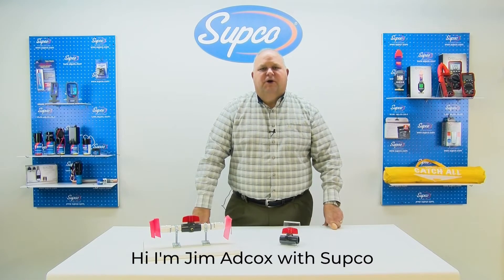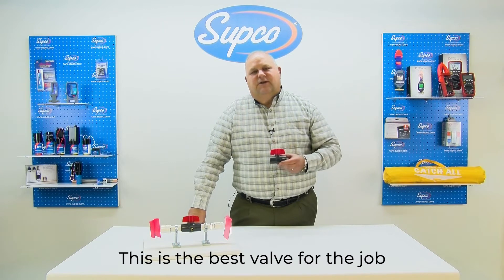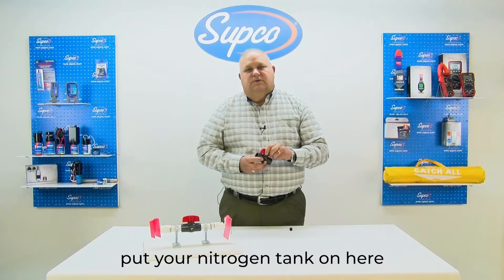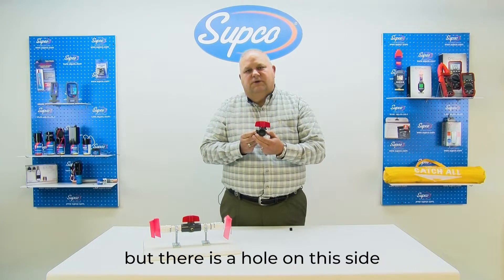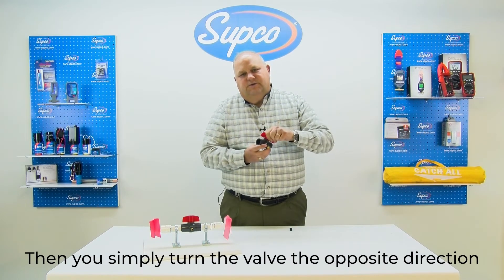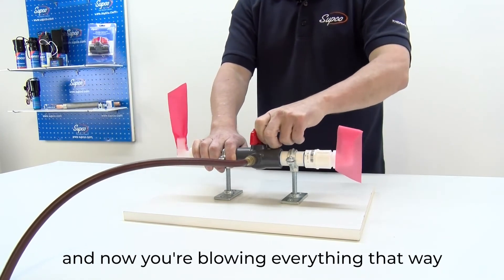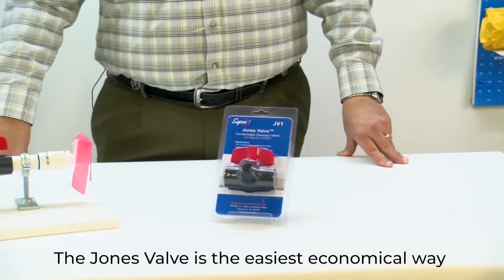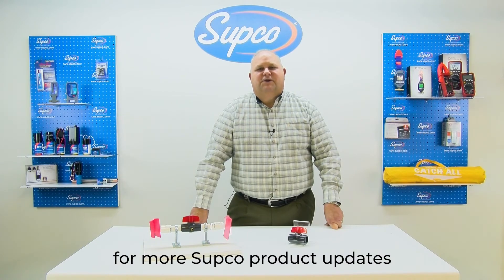Supco® Jones Valve® How to Clean a Condensate Line the Easy Way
What makes the Jones Valve® Condensate Cleanout (Mfr. ID JV1) one of the easiest solutions on the market?

Invented by a real technician on the job and manufactured by Supco, the JV1 is the most compact size on the market.

-- No cutting or repairing the drain line
-- Inexpensive and easy to use
-- Single schrader allows for one hose hook-up
-- Simple to use
-- ICC International Mechanical Code 307.2.5 compliant
-- 1 year warranty and patent pending

This product update video contains general technical information provided for educational use only.  It is not intended to be technical advice and should not be treated as such, since situations, conditions, experience and skills are unique and vary widely.